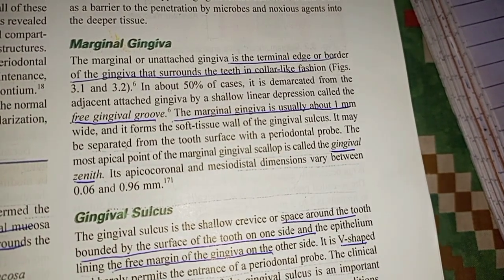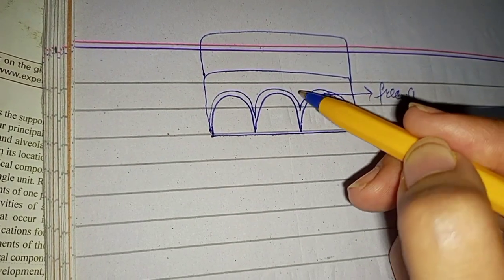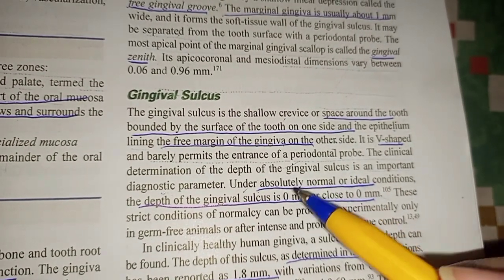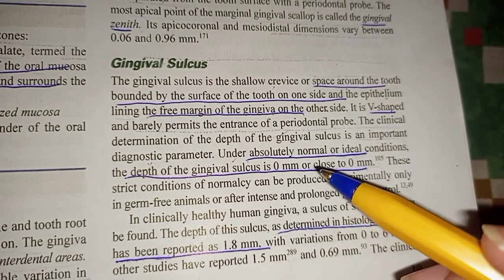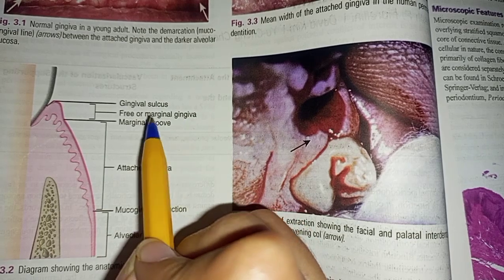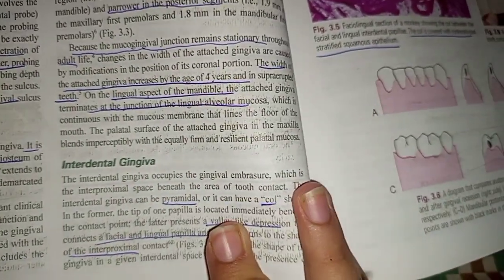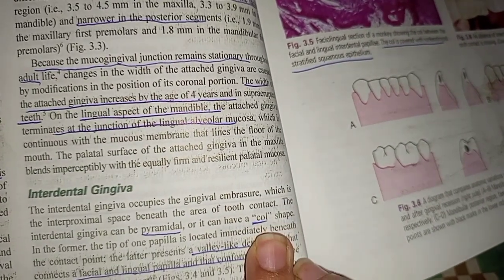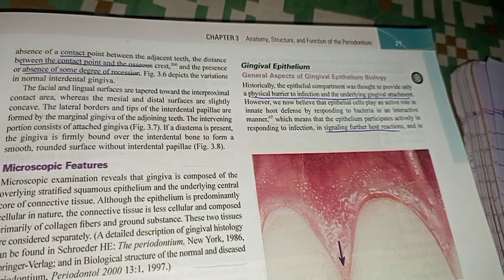Type of gingiva